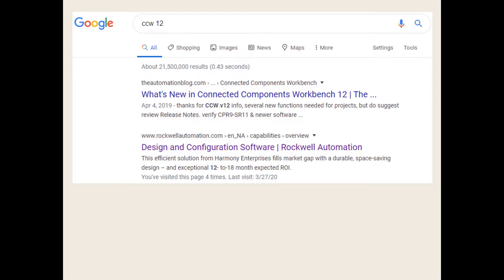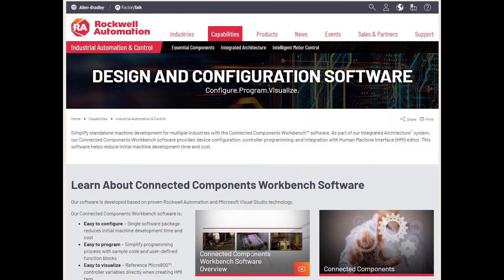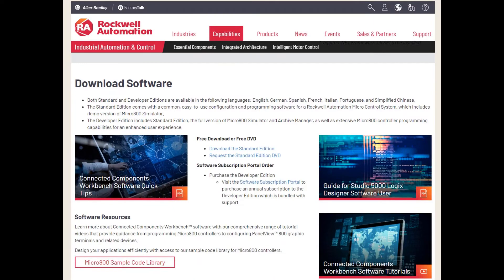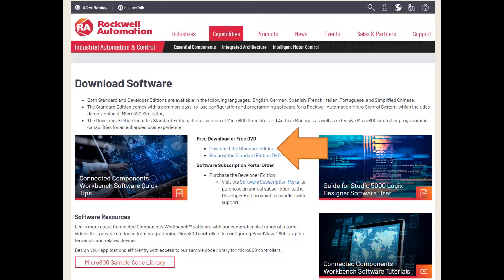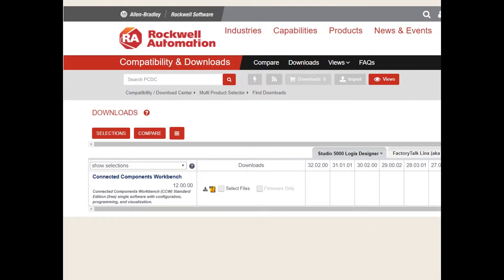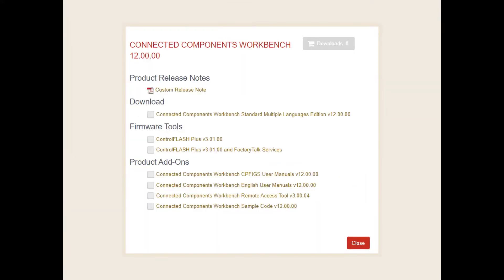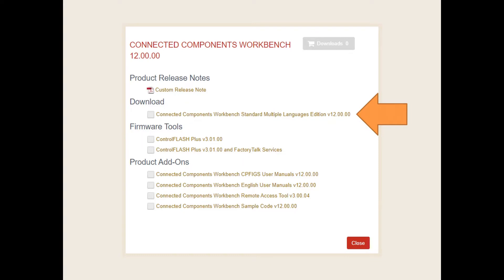8 - S1 - Find and Download Connected Components Workbench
How to find and download CCW...free!